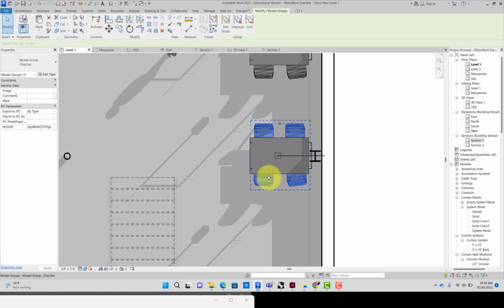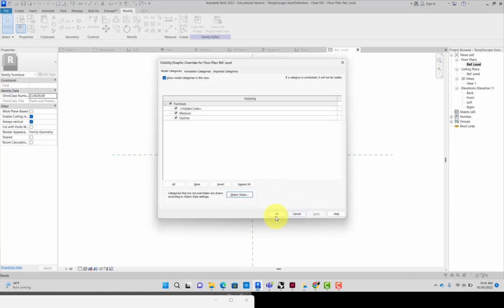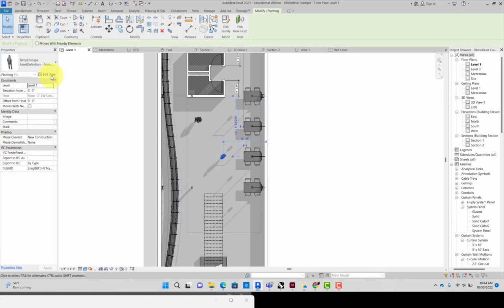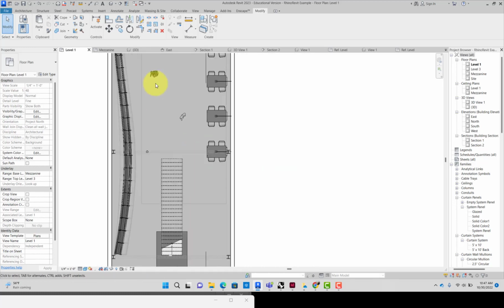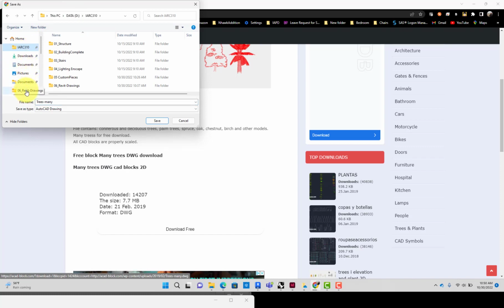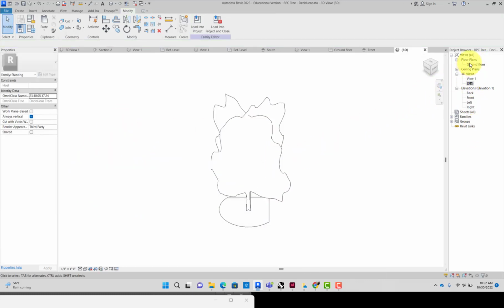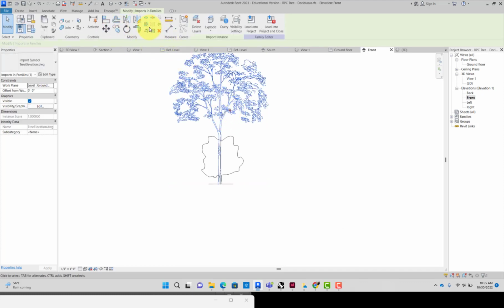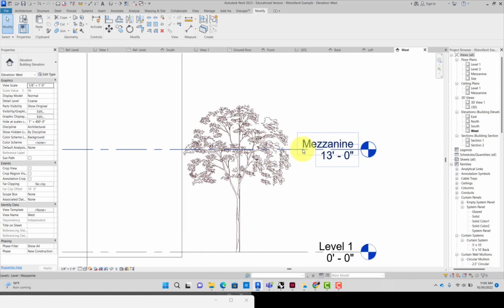A05 p2 04 Cleaning up Imports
Cleaning up Revit imports.